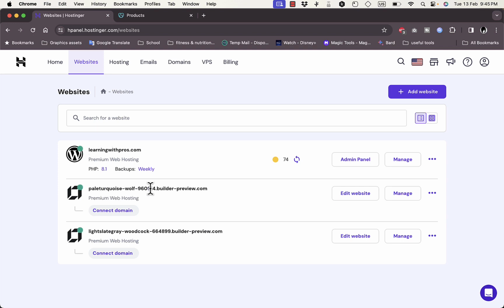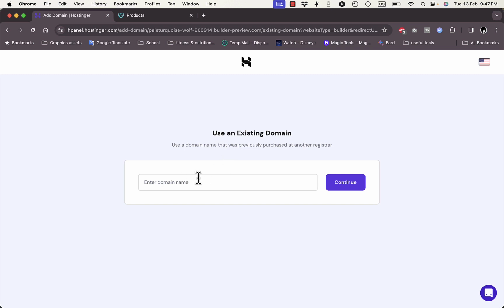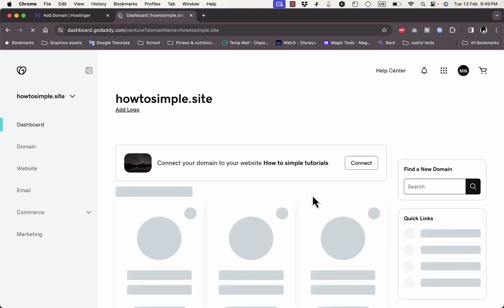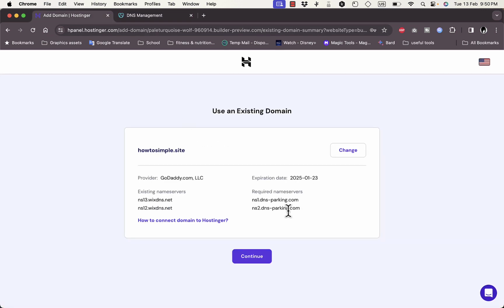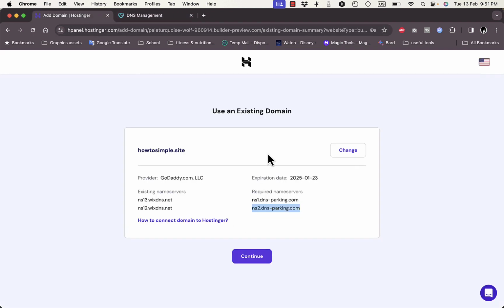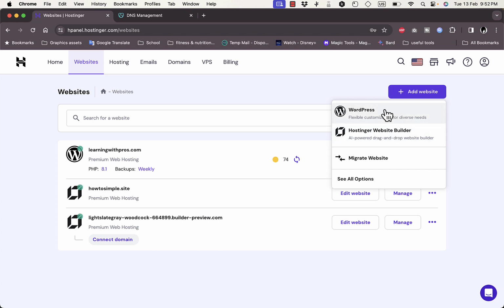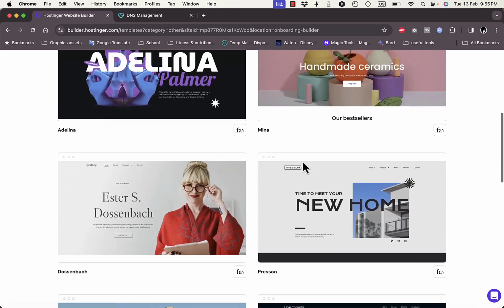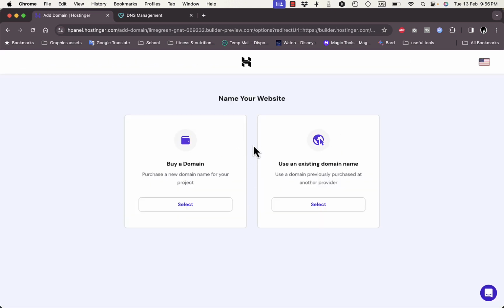How to Connect Godaddy Domain to Hostinger (Step by Step)